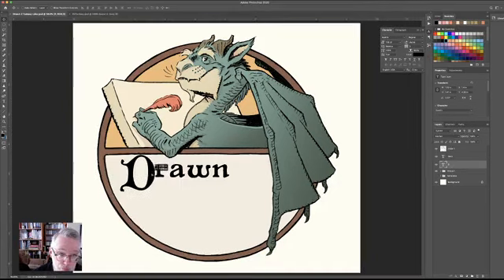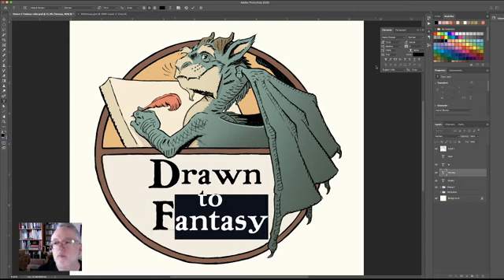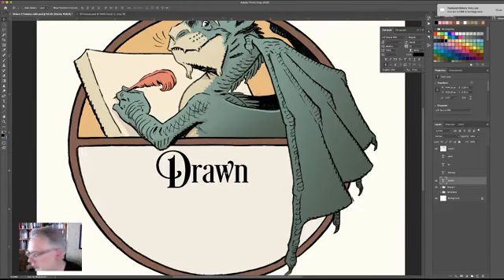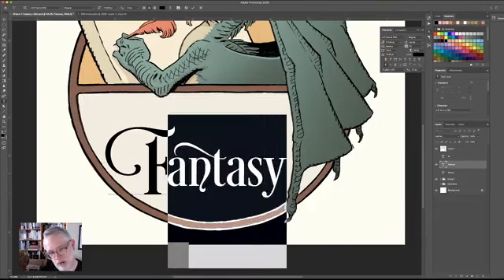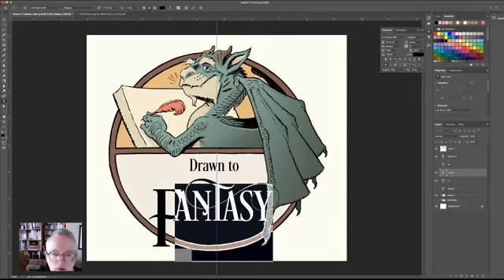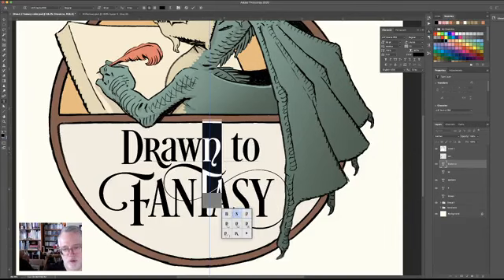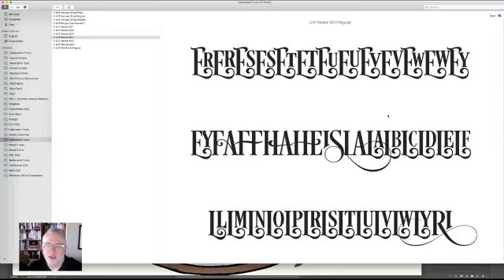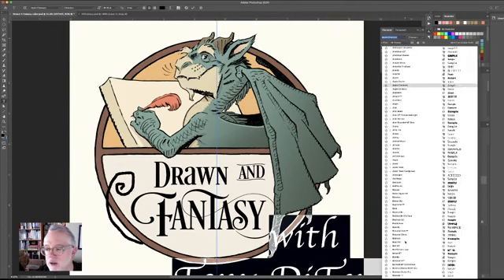Tony DiTerlizzi: DRAWN TO FANTASY "Designing a Logo" episode #9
Episode #9: More Photoshop work and typography for our logo of "Drawn to Fantasy". This originally aired on Facebook Live, March 24th, 2020.